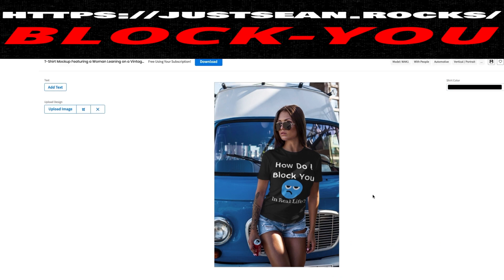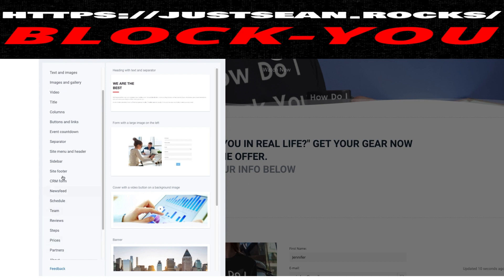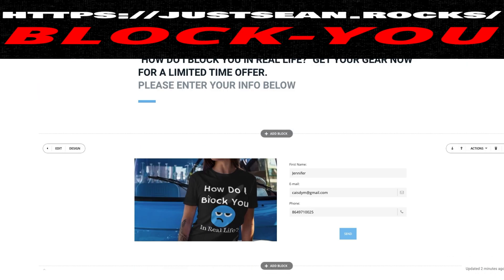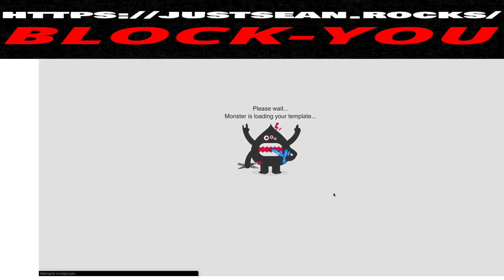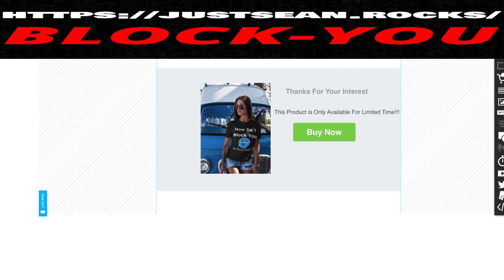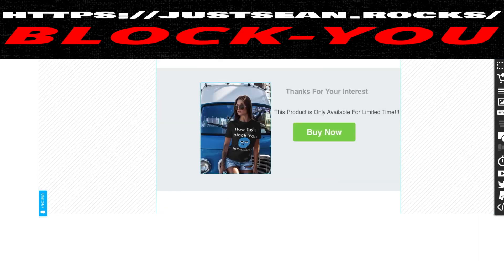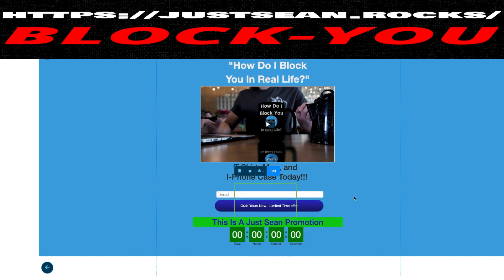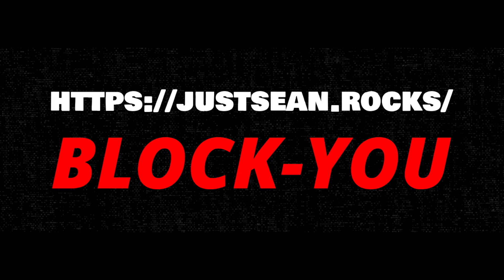Make a landing page for Print on Demand Stores - Like Teespring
When you make a landing page for print on Demand stores it is essential to have the right tools.
"How Do I Block You In Real Life?" Gear

When it comes to print on demand stores you have to have something to model your products. Either get real people to wear your stuff and model for you. Or use sites like Place it that let you build mock-ups. That look good and get you more sales.

Now, when it comes to building landing pages for print on demand sites like Teespring. One has to do is due diligence to find what tools work best for them to attract more customers. I use Maxfunnels mainly as my landing page builder. I used to use click funnels. However, I did not like the extremely high monthly fee.

How to build a landing page for print on demand stores?

It is extremely easy to make a landing page for print on demand(or Sales Funnel) stores. I Hope this answered the questions about landing pages and sales funnels that were presented to me by a few of you.
make a landing page for teespring is easy. This is just part of my teespring marketing plan.